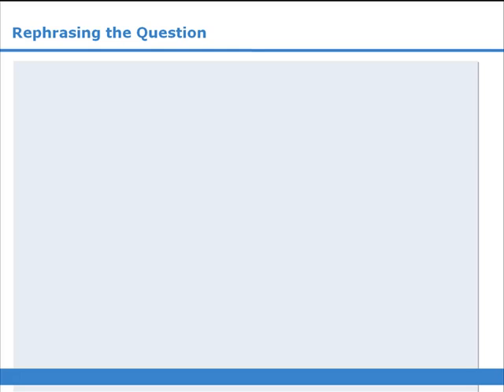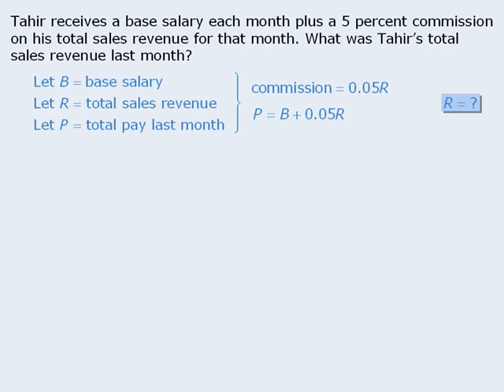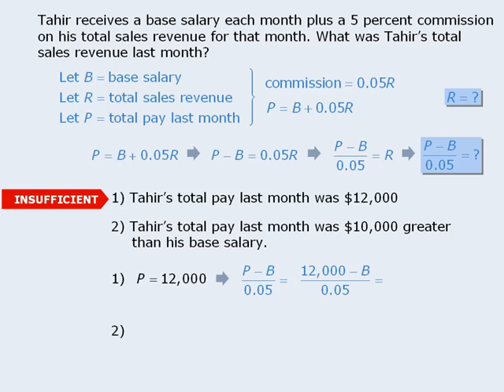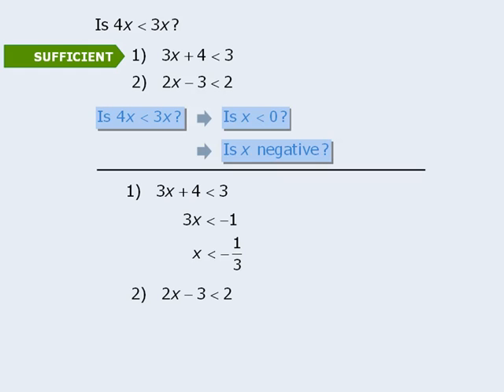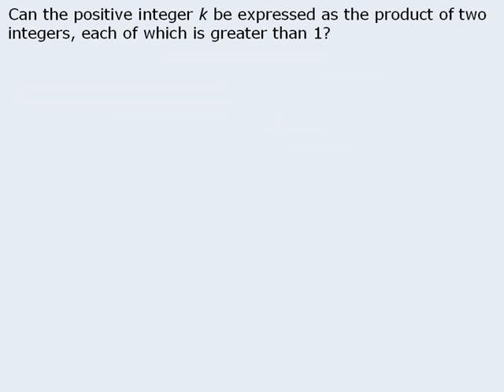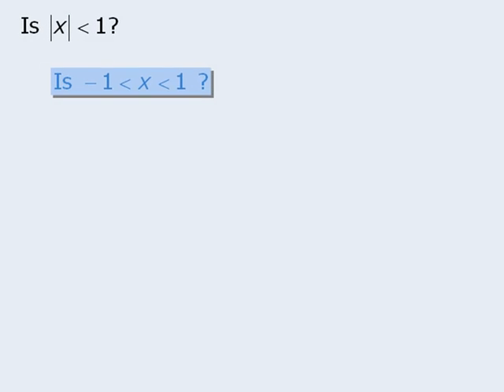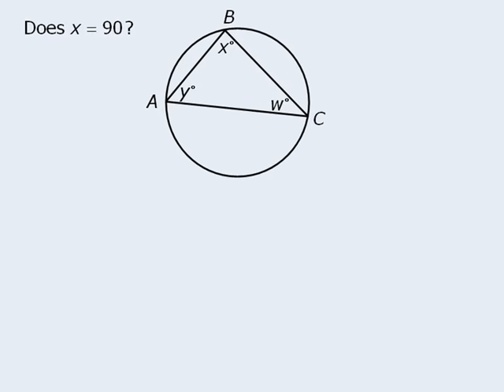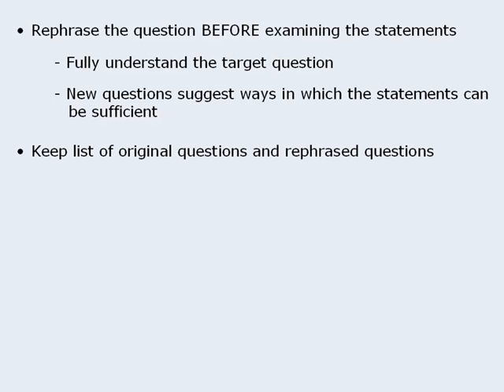GMAT Data Sufficiency - Lesson 6 - Rephrasing the Target Question‬